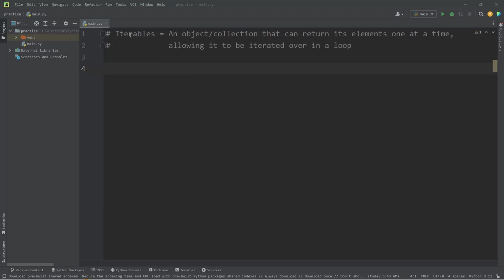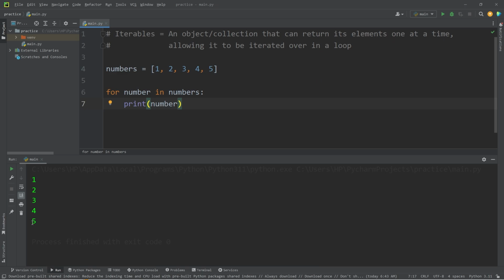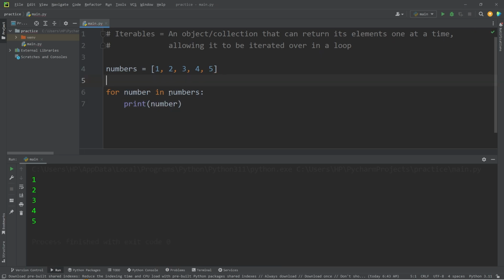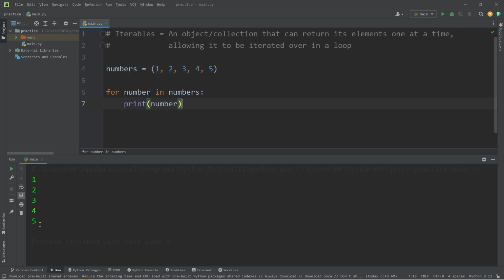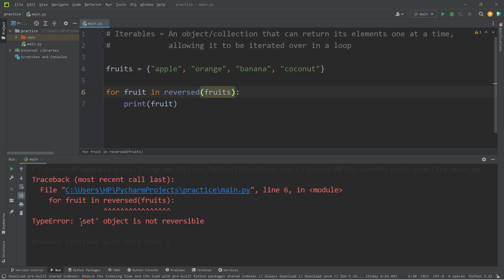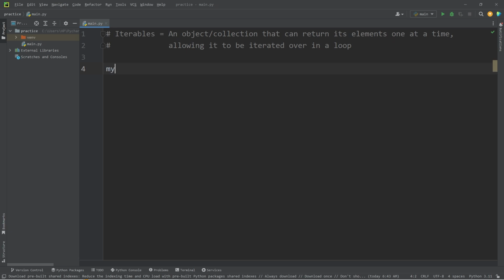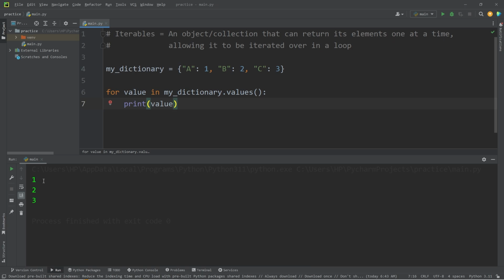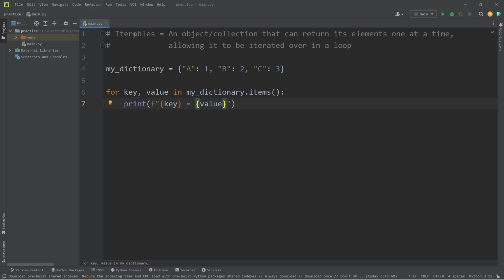Learn Python iterables in 6 minutes! 🔂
# Iterables = An object/collection that can return its elements one at a time,
#                     allowing it to be iterated over in a loop

my_tuple = (1, 2, 3, 4, 5)
my_set = {"apple", "orange", "banana", "coconut"}
my_name = "Bro Code"
my_dictionary = {'A': 1, 'B': 2, 'C': 3}

for item in my_list:
    print(item)

# DICTIONARIES
for key in my_dictionary:
    print(key)

for value in my_dictionary.values():
    print(value)

for key, value in my_dictionary.items():
    print(f"{key} = {value}")